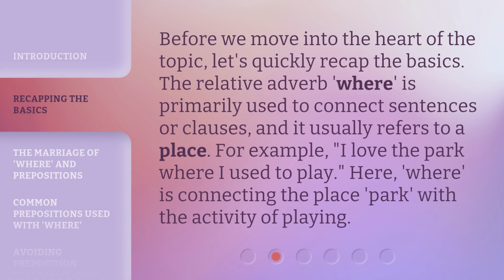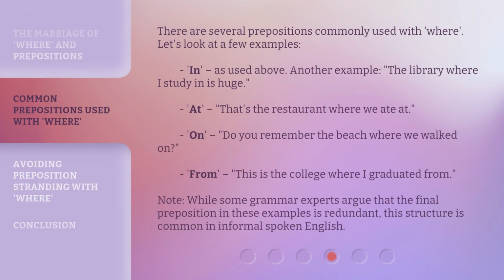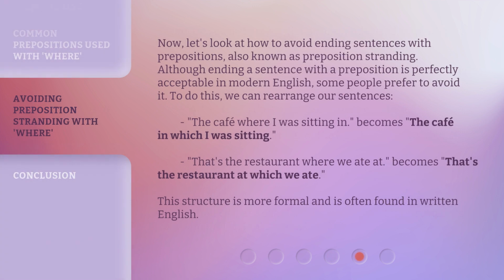Unlocking the Mystery of 'Where' in English Grammar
Unlocking the Mystery of 'Where' in English Grammar • Join us as we dive into the world of relative adverbs and uncover how to use 'where' with prepositions in English grammar. By the end of this video, you'll feel confident in your understanding of how and when to use 'where' in different contexts. Let's unlock the mystery of 'where'!

00:00 • Introduction - Unlocking the Mystery of 'Where' in English Grammar
00:40 • Recapping the Basics
01:07 • The Marriage of 'Where' and Prepositions
01:32 • Common Prepositions used with 'Where'
02:08 • Avoiding Preposition Stranding with 'Where'